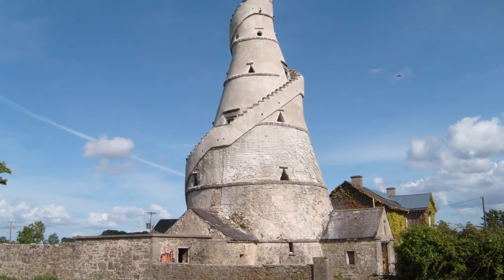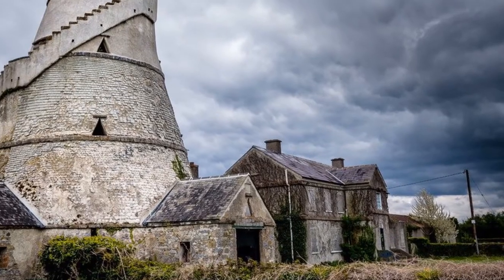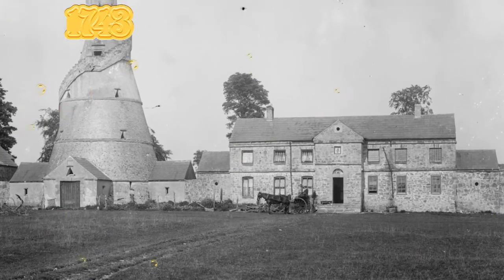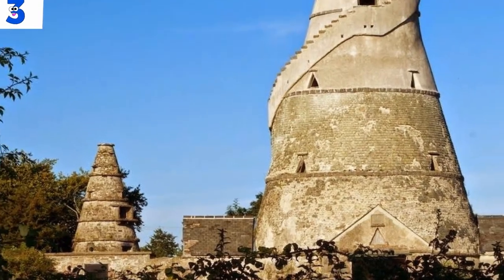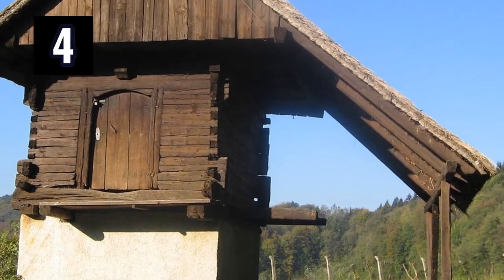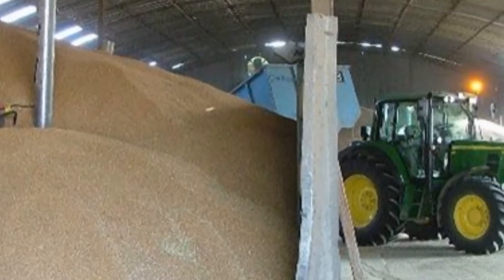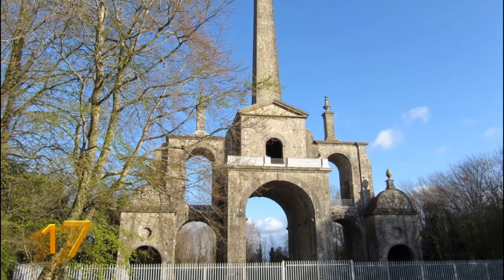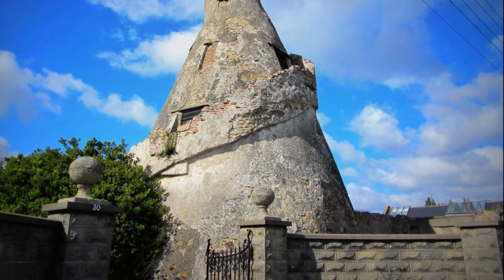The Wonderful Barn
The Wonderful Barn in Ireland’s County Kildare is a distinctive, corkscrew-shaped building on the grounds of the Castletown House Estate. Dating back to 1743, with external stairs winding around its surface, the building is believed to have originally been a grain store.